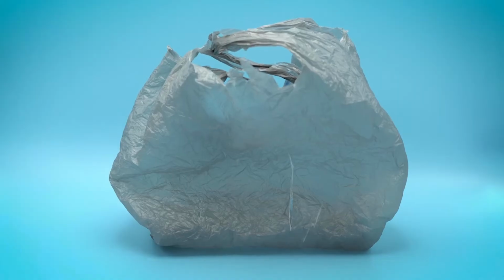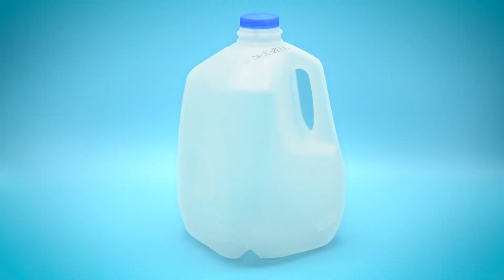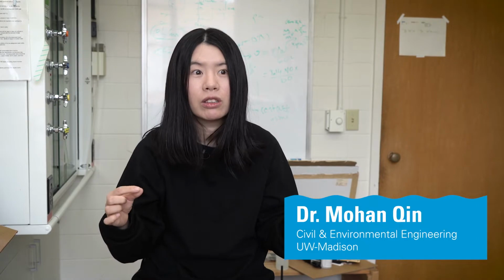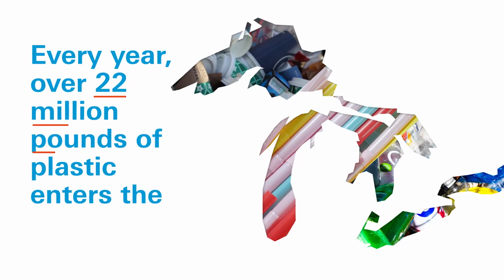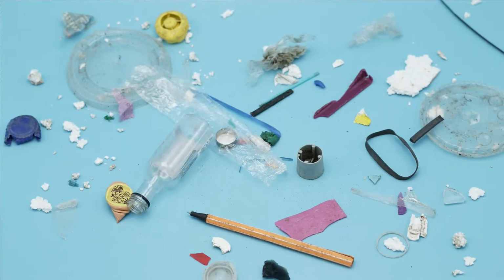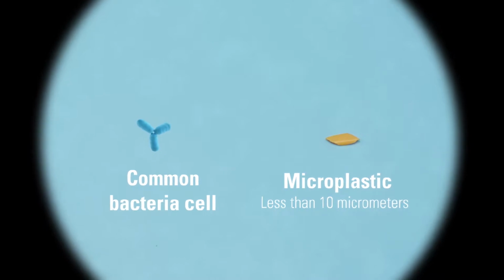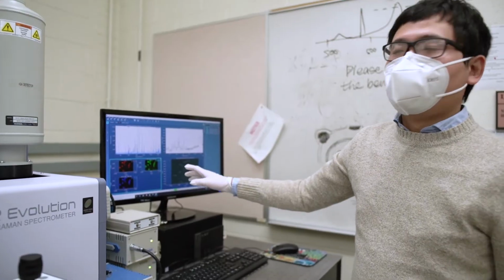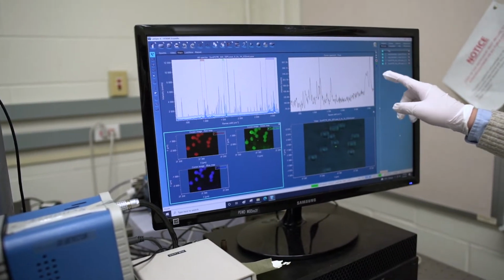Nano- and microplastics in the Great Lakes (full video)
Dr. Haoran Wei and Dr. Mohan Qin, researchers at UW-Madison, are embarking on a Wisconsin Sea Grant-funded project to study nano- and microplastics in the Great Lakes. Nano- and microplastics are ubiquitous in aquatic systems, but their presence in the Great Lakes has not been comprehensively studied. Dr. Wei and Dr. Qin will be using membrane technology and surface-enhanced Raman spectroscopy to try to detect these infinitesimally small plastics in the Great Lakes, and study their movement.

Find Wisconsin Sea Grant in all of the following places:
Wisconsin Sea Grant: seagrant.wisc.edu
Wisconsin Water Resources Institute: wri.wisc.edu